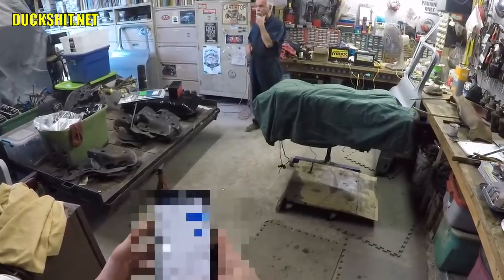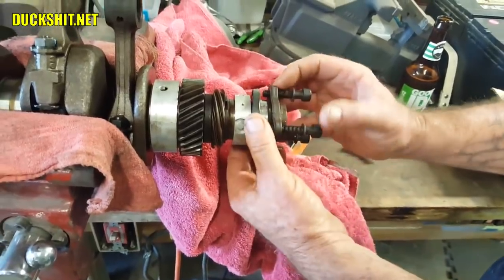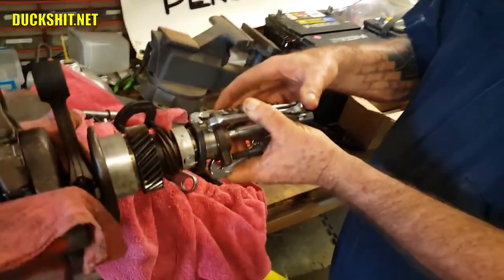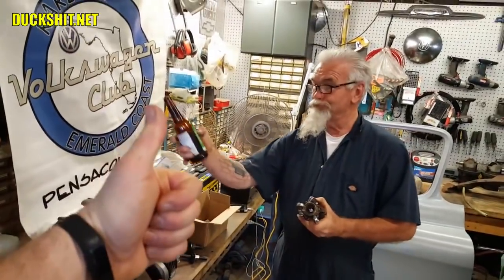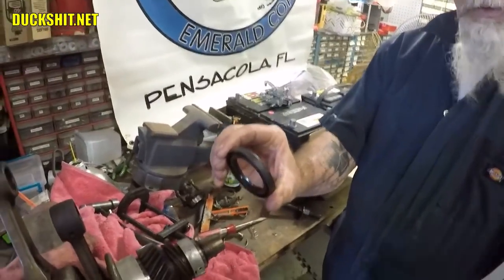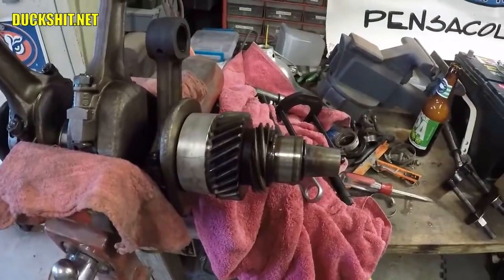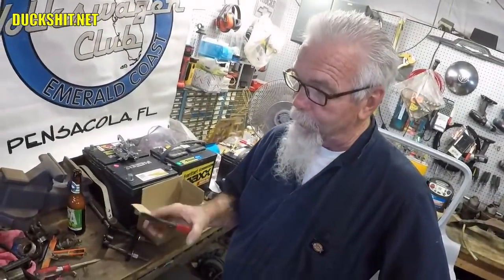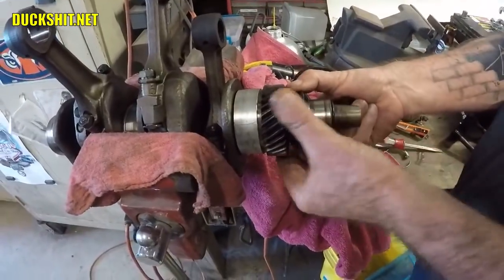VW - Removing Crankshaft Gear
Bill wanted to show me a new tool he had over at Don's garage used to remove a crankshaft/cam gear from a VW Type-4 (or Type-1) crankshaft.

Be a fan of Skeeter the Duck on her very own Facebook Fan Page!

Delmont's FB Fan Page: